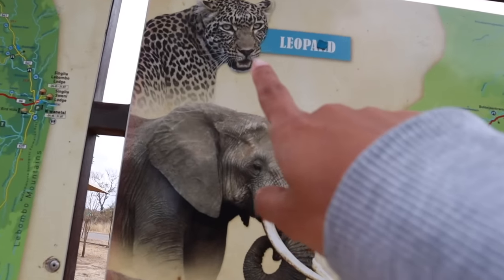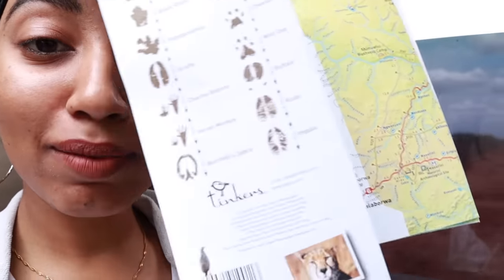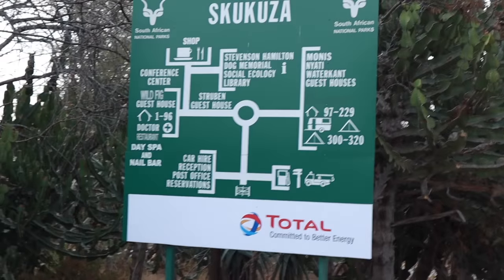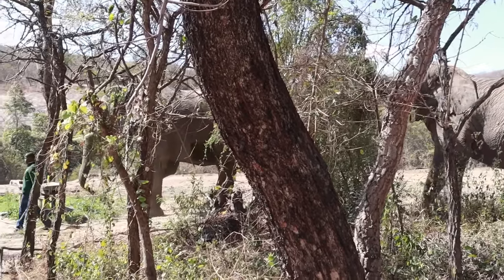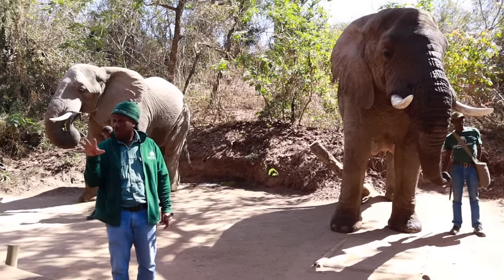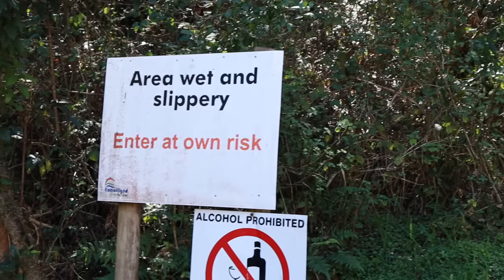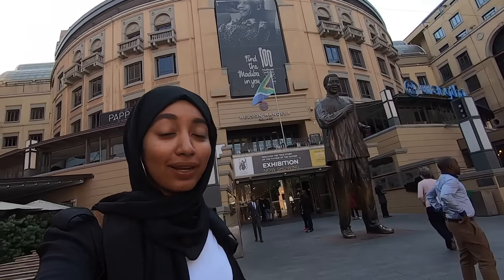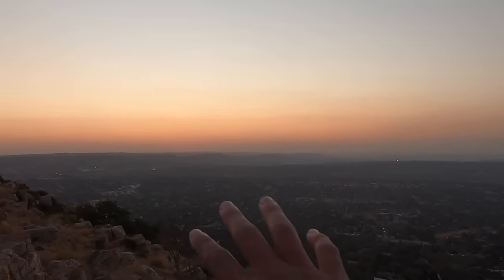MY ROAD TRIP TO SOUTH AFRICA [JOHANNESBURG] FARHANA OBERSON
Rafikis! my road trip from Kenya to South Africa has nearly ended. In this vlog we finally made it to south africa and we tour around Johannesburg.

PLACES

_ Johannesburg vlog
_ Sabie vlog
_ Kruger National Park vlog
-- Hazyview vlog
-- Elephant Sanctuary vlog
-- Lone Creek falls vlog
-- Nelson Mandela square vlog
-- Sandton City vlog
-- Northcliff hills vlog

Equipment: Canon M50 & GoPro Hero7